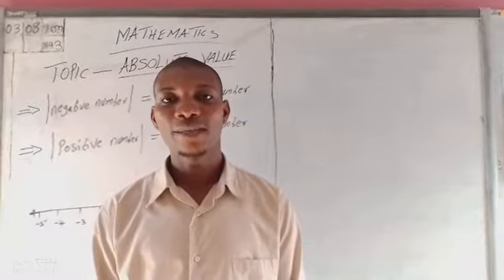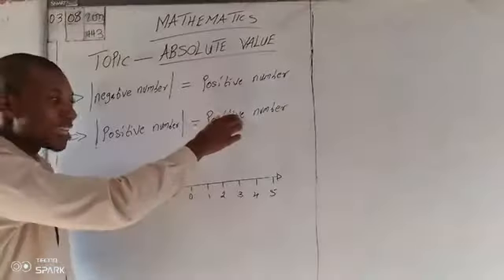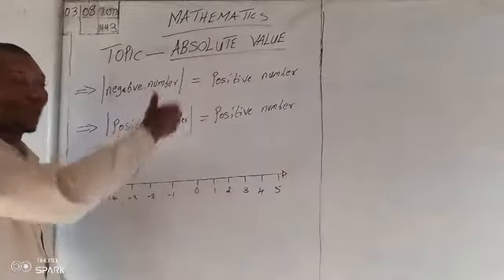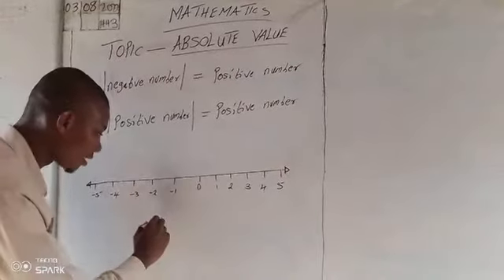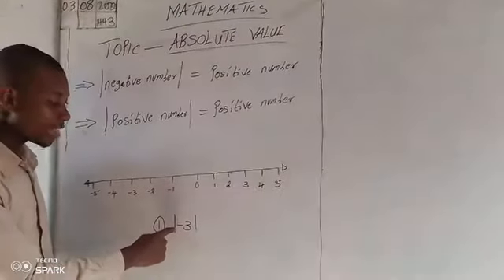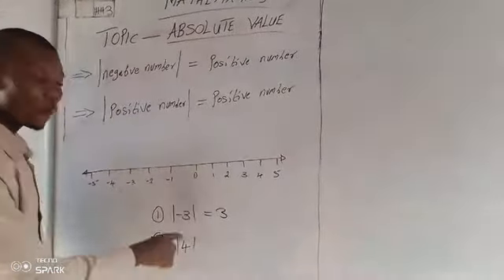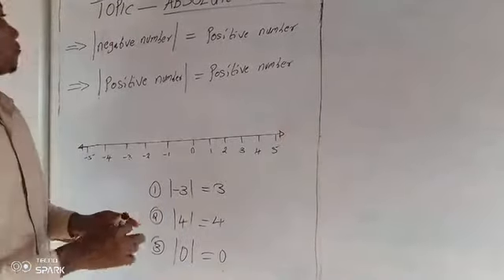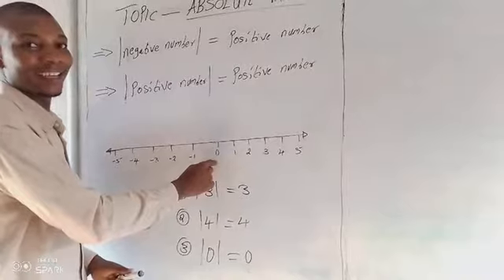Absolute Value facts for Students